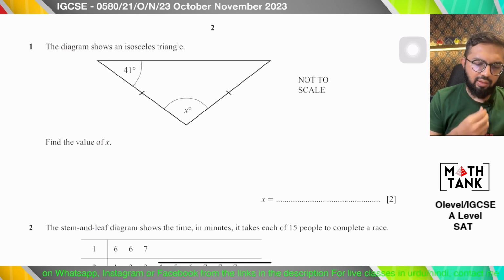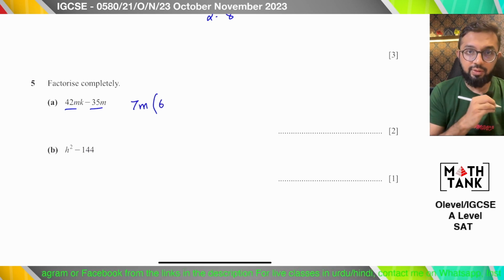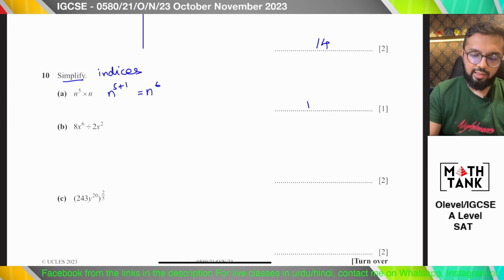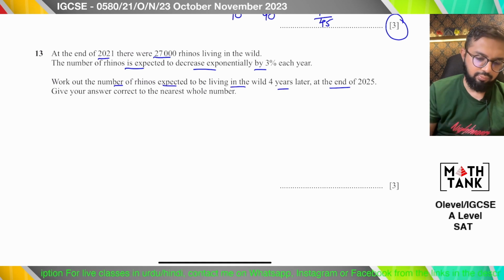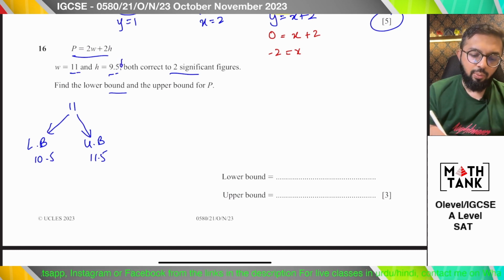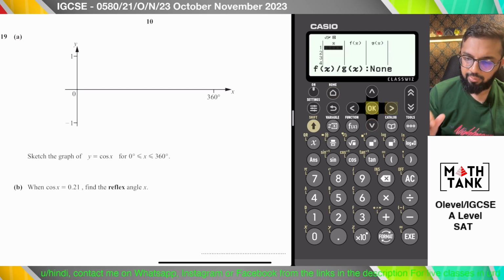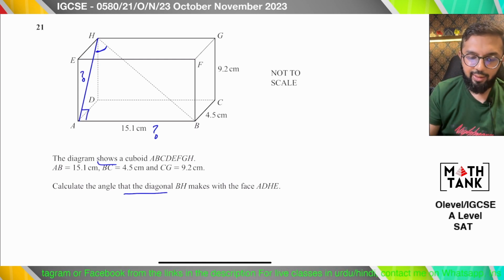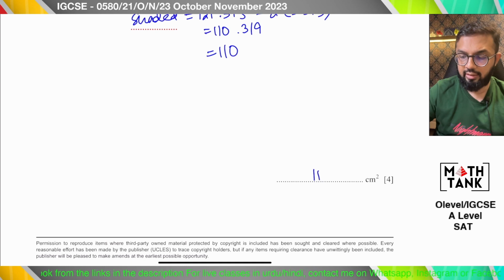O580/21/O/N/23 IGCSE Mathematics October/November 2023/21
*Digital SAT*